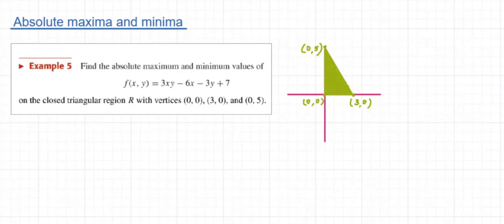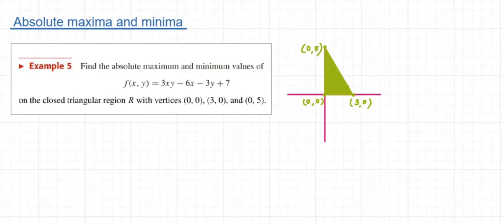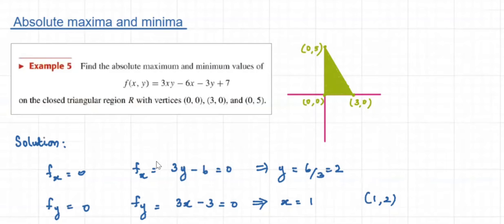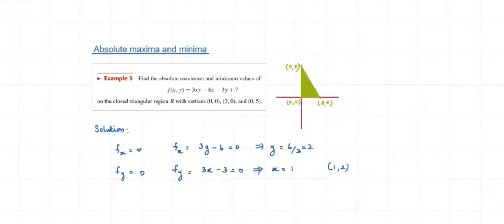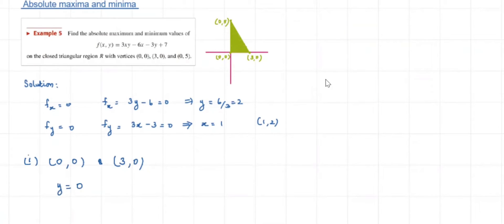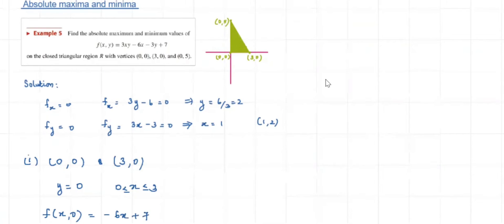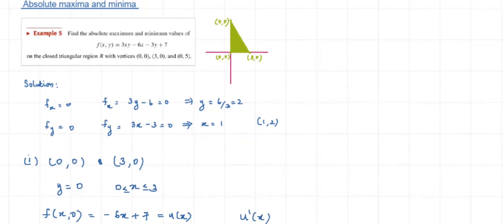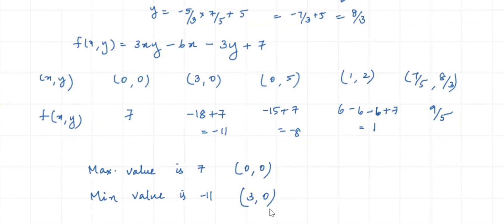MAT 101- SECOND MODULE- ABSOLUTE EXTREMA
TKMCE